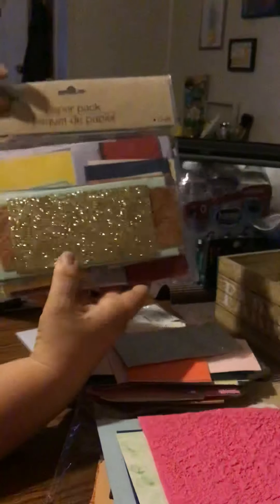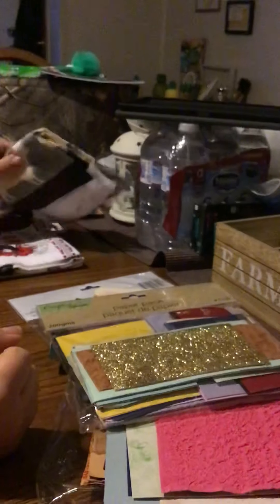Dollar Tree NEW finds! Card stock/paper pack!🤑🤑🤑